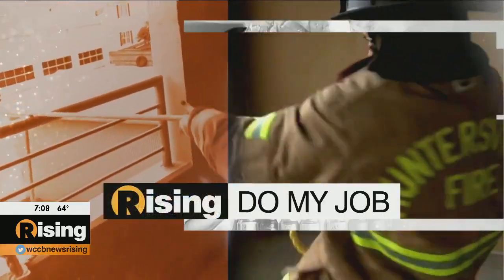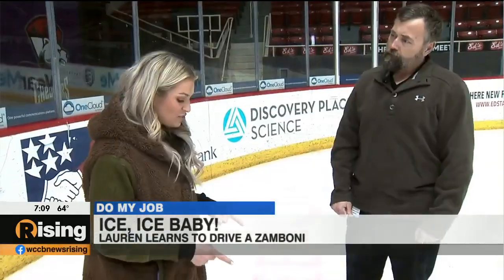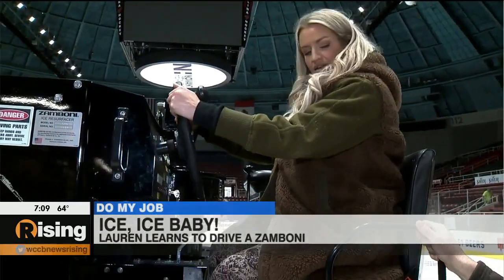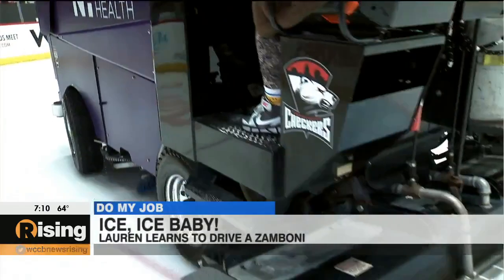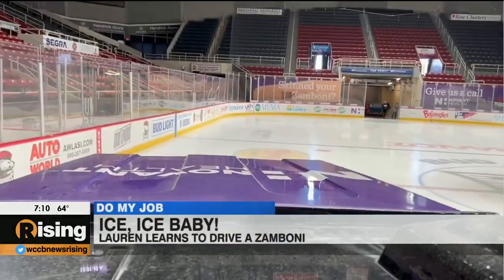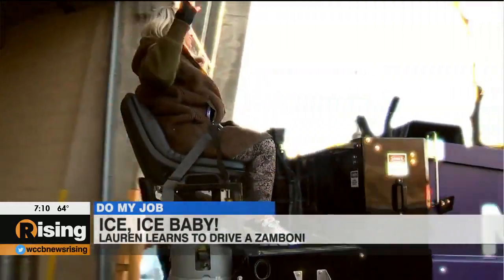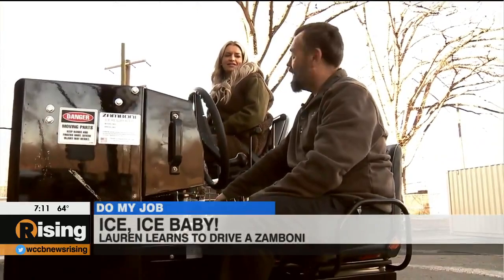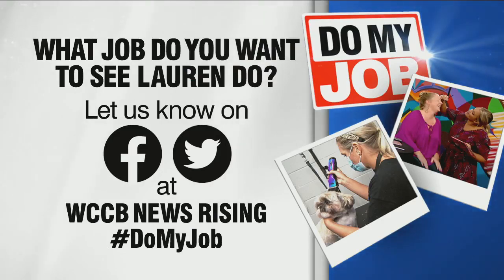Lauren McDonald Do My Job Driving A Zamboni